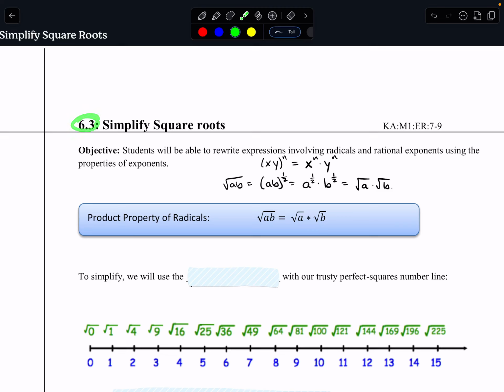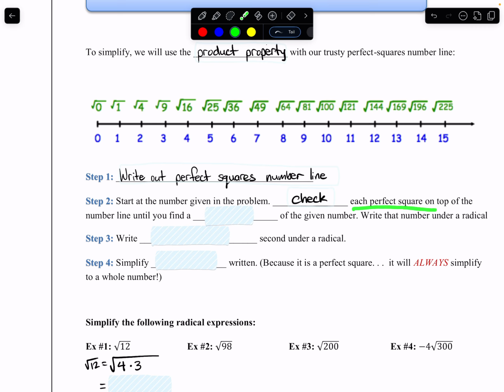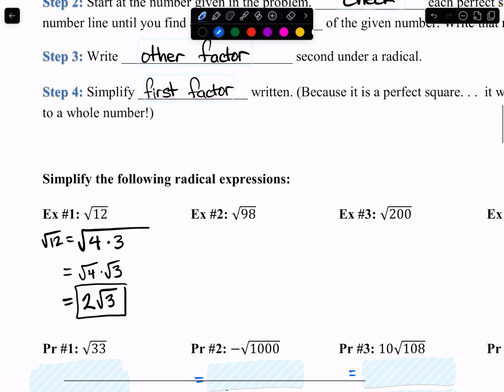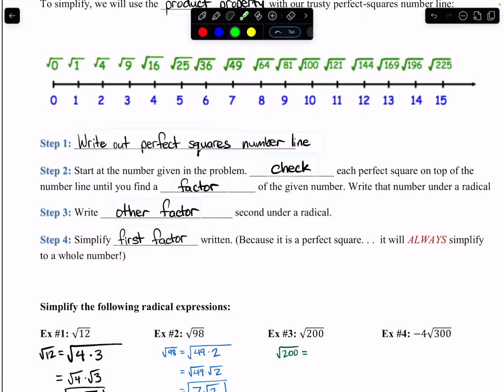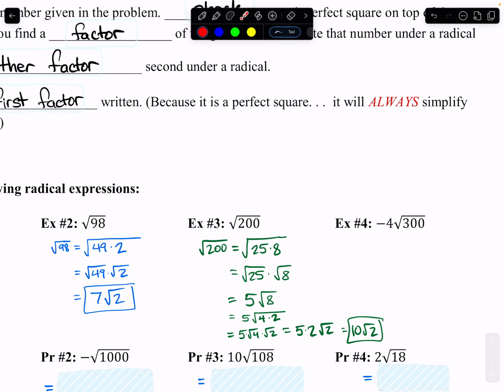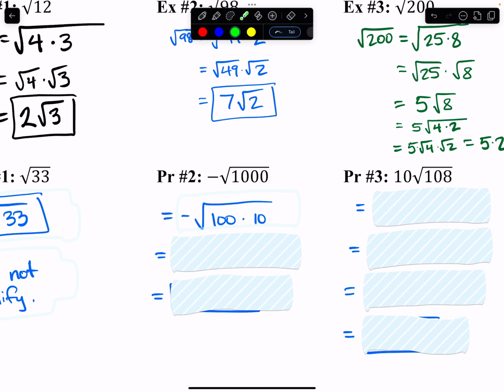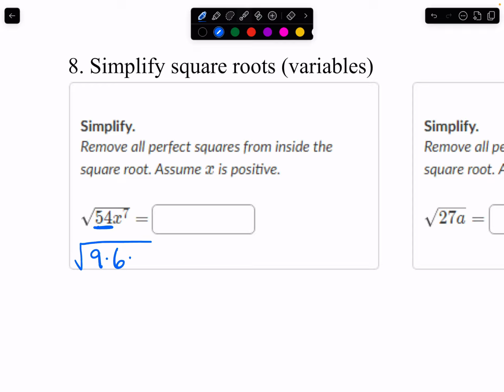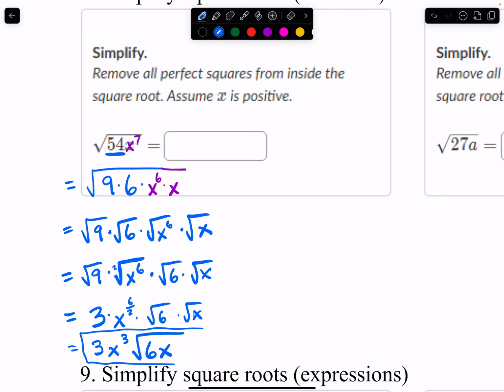IM1 6.3 Simplify Square Roots